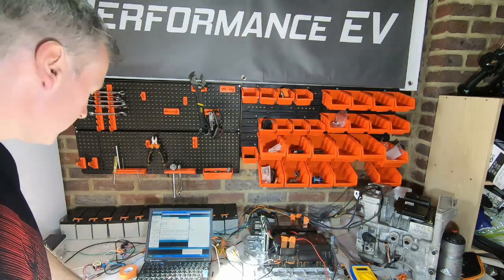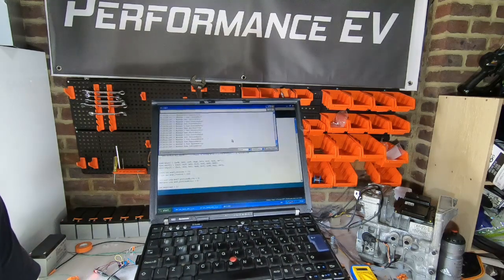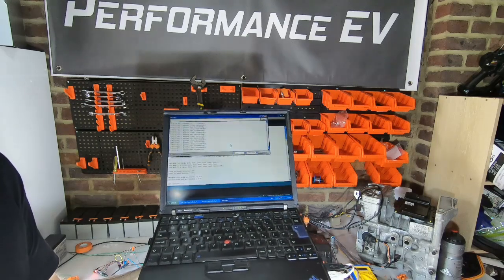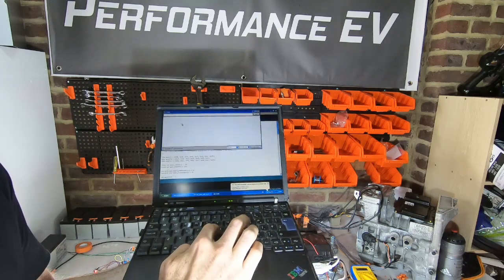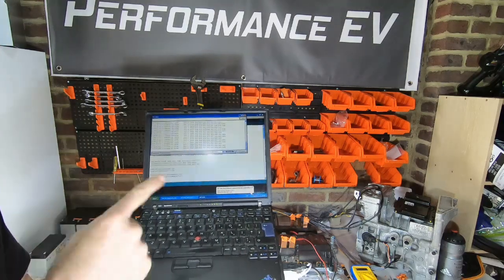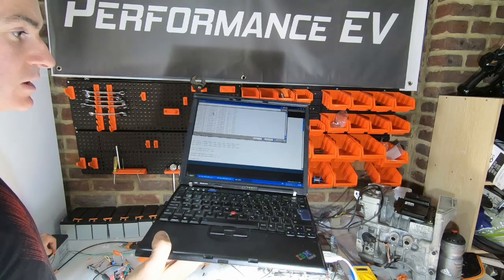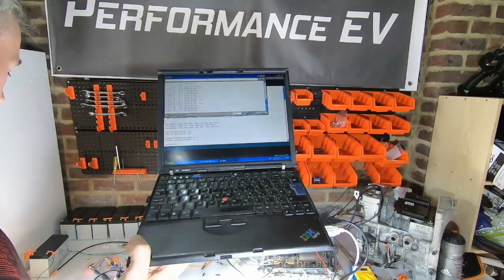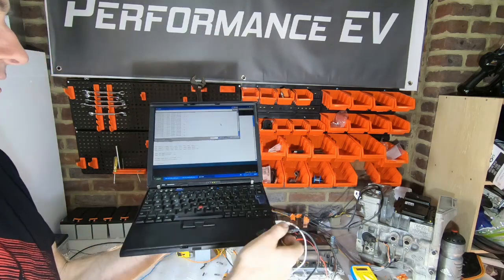Building an Electric Car - EV Parts - Controlling Nissan Leaf Inverter Part 2 - First Try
Part 9 of our Nissan Leaf Motor Unit teardown series.

Our first attempt to actually try to send some CAN messages to the Nissan Leaf Inverter. things don't go quite as planned, but that's why we test.

This series is the first step in our electric car conversion and focusses on the components of the EV drive train (charger, electric motor, inverter.)

While we try to make these videos as informative as possible, these are not instructions or how to videos.  Working with high voltage electrical components is very dangerous and can injure, maim or kill.  The same goes for working on cars and motorbikes. If these videos have inspired you to take on an EV project of your own, and we hope they have, we would encourage you to undertake the necessary study, education, training and/or investigations to familiarize yourself with tasks you are undertaking.